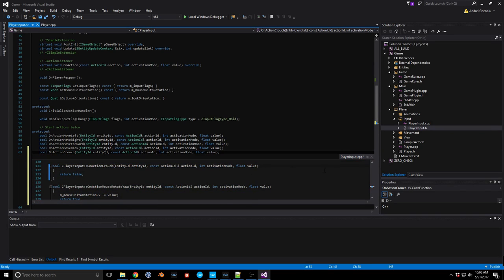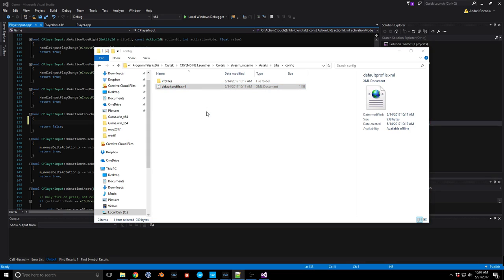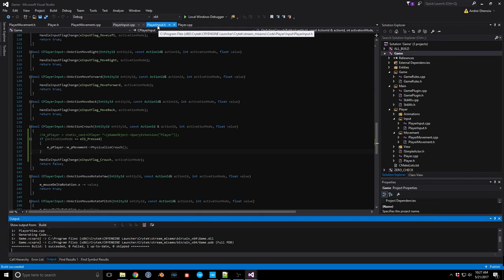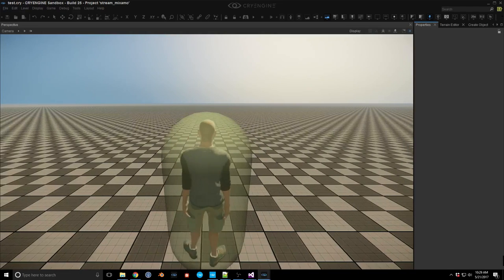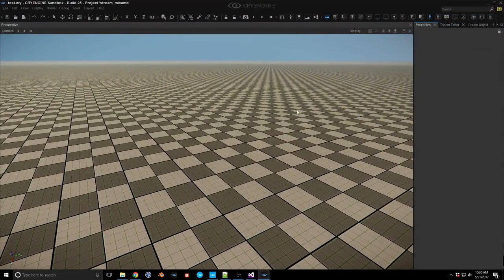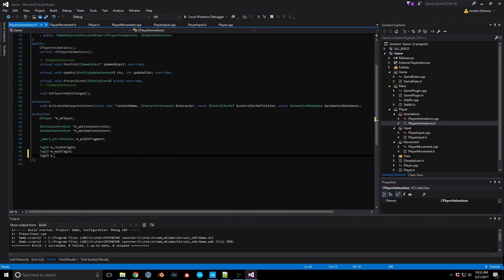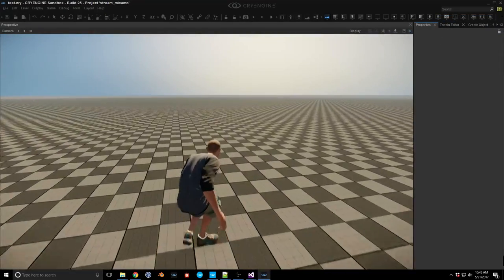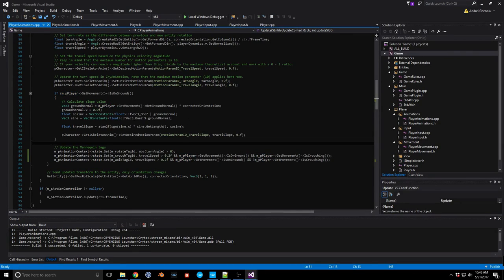Cryengine 5.3 animation programming and proxies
In this stream we delve into some of the C++ programming aspects of animations and collisions. With a couple of hiccups along the way (which hopefully helps folks), we managed to create new crouching animations, and update the player collision proxy to reflect the crouching position, and be able to go under things. These tags had to also be created in the Mannequin editor so they can be properly targeted from the code.